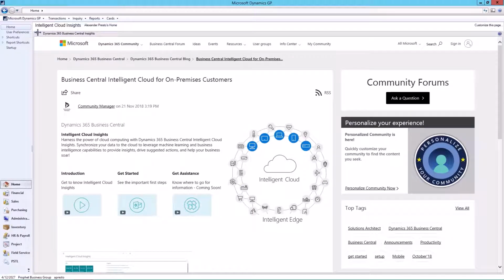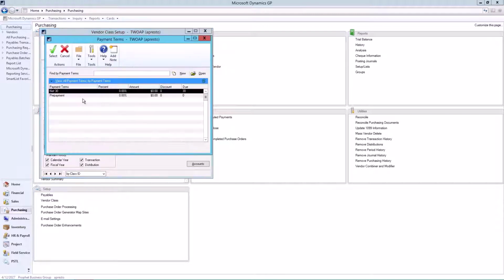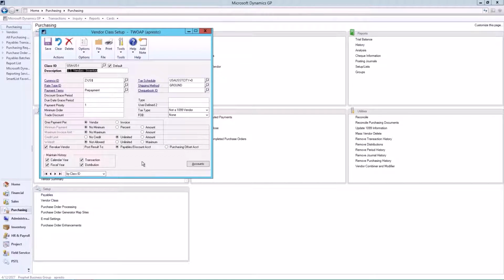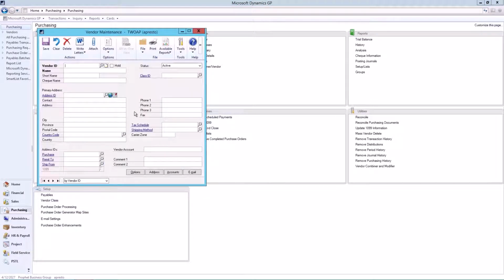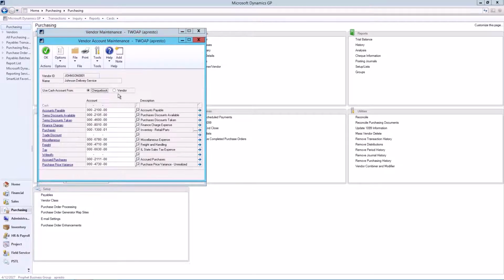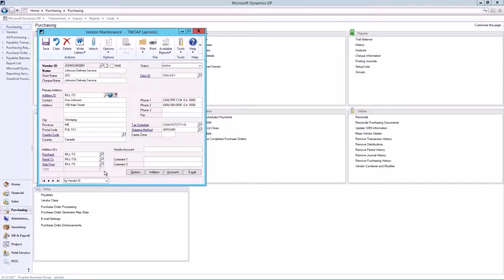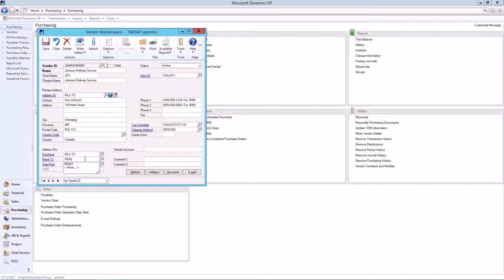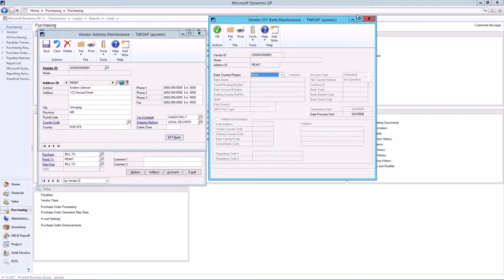:: Managing Payables - Microsoft Dynamics GP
Many flexible features and benefits are included in the payables management module of Microsoft Dynamics GP. In this short video we will explore Vendor Maintenance and Vendor Classes.